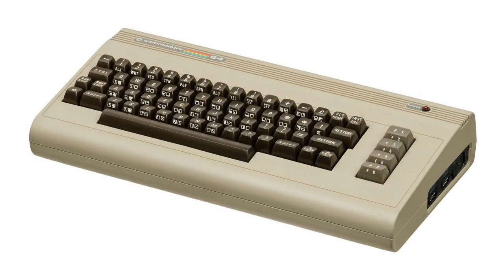Jeri Ellsworth, AI6TK is interviewed by Tim Duffy, K3LR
Jeri Ellsworth, AI6TK is interviewed by Tim Duffy, K3LR from DX Engineering while at Contest University in Dayton, Ohio on May 17, 2018.

Jeri talks about her life long hobby which turned into a very successful career in electronics. Jeri says she is really having fun with amateur radio. Check out her home made loop in QRZ.com